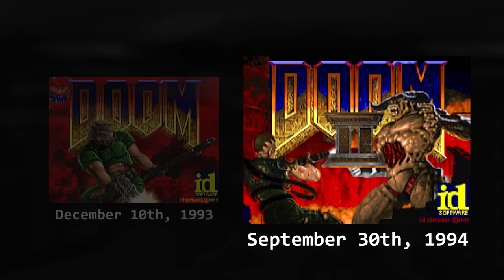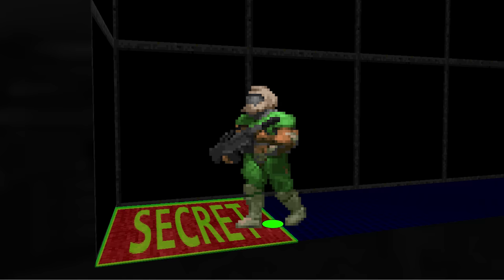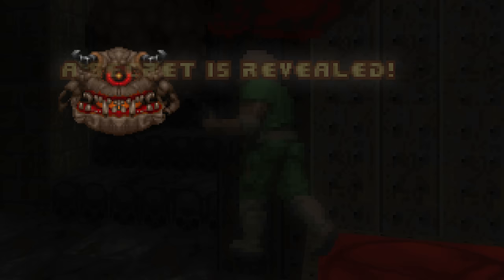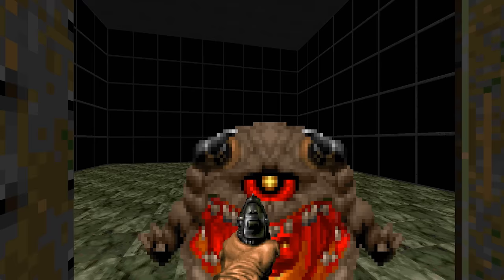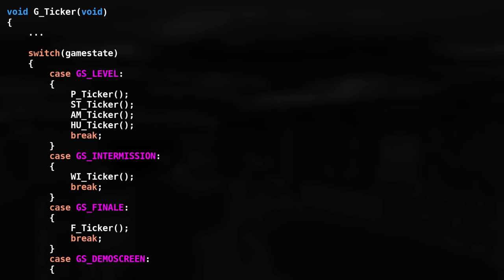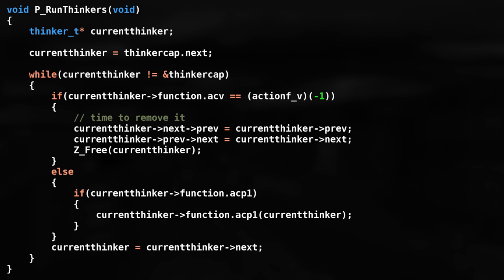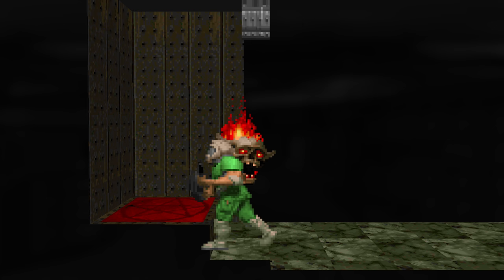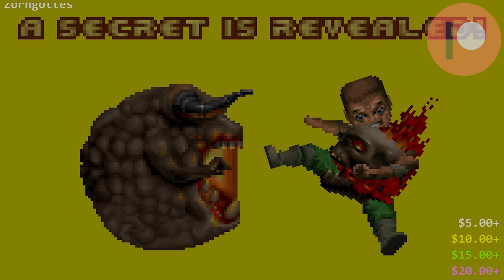The Broken Pain Elemental Secret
By design, right?